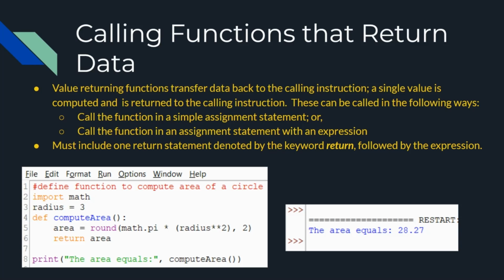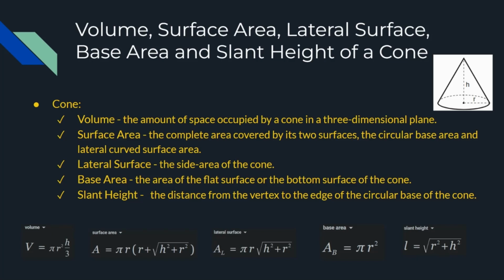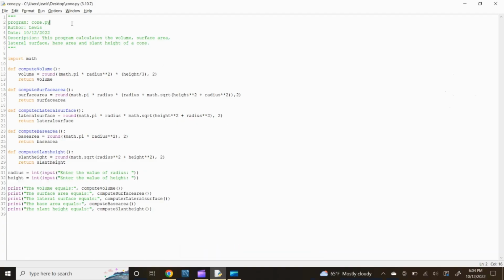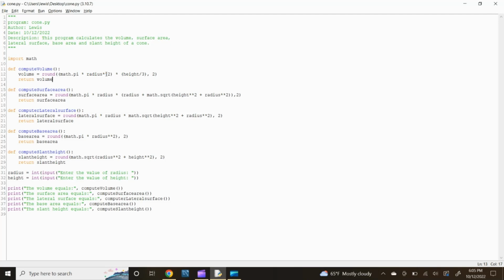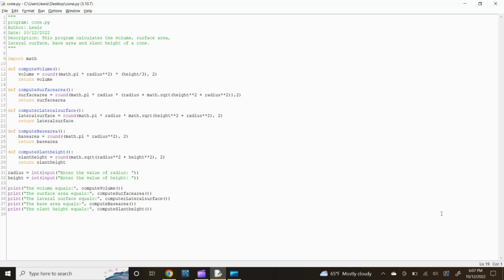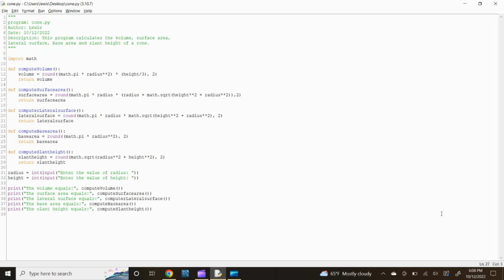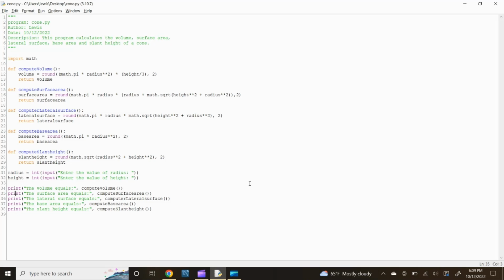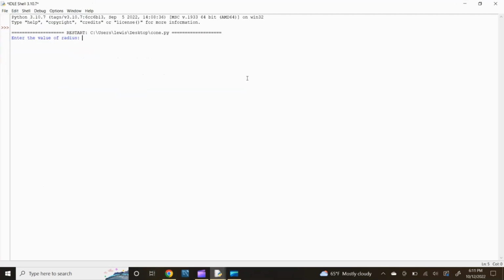Python Function that Return Data - Cone Calculations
This video is a short tutorial of how to call a function that returns data in Python.  This video tutorial defines functions that calculate the volume, surface area, lateral surface, base area and slant height of a cone.

Best Viewing Video Quality - 1080p HD